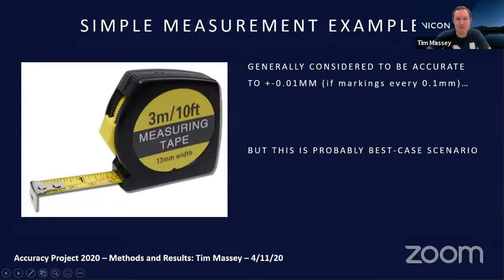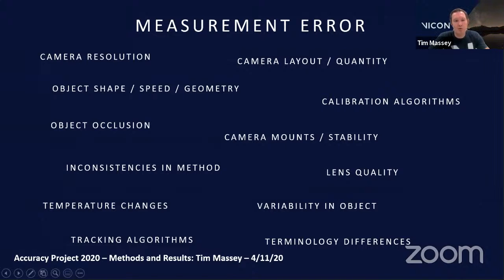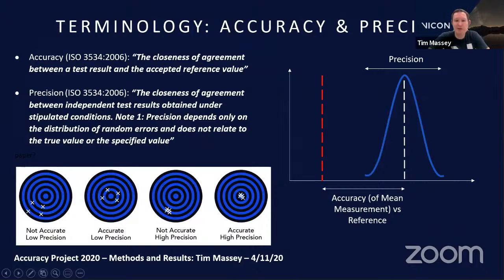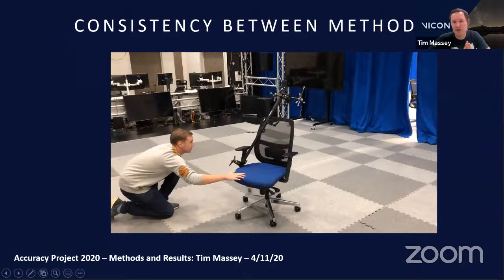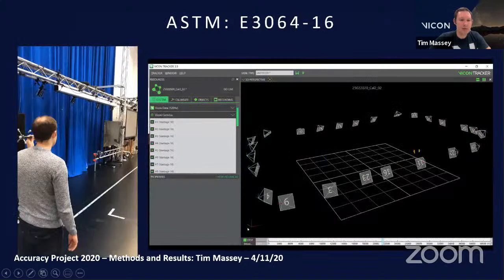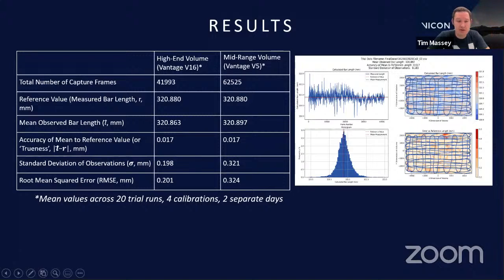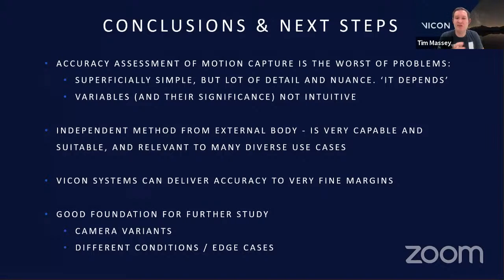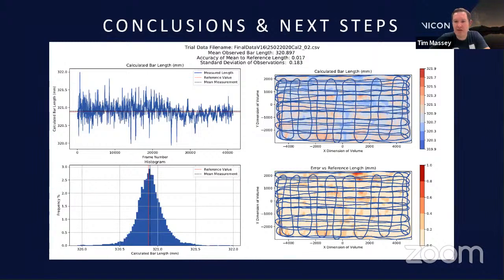Vicon Accuracy Webinar: Study Methods and Results